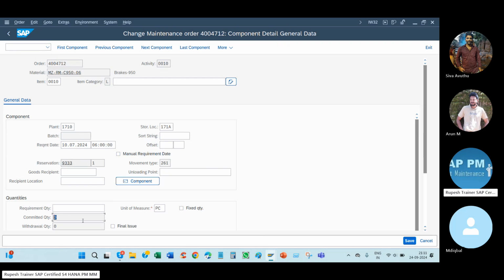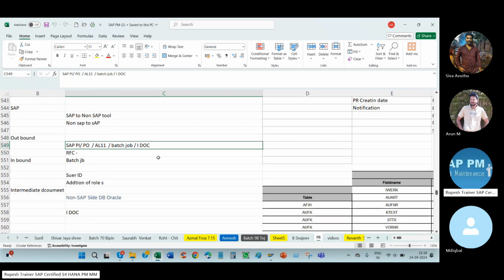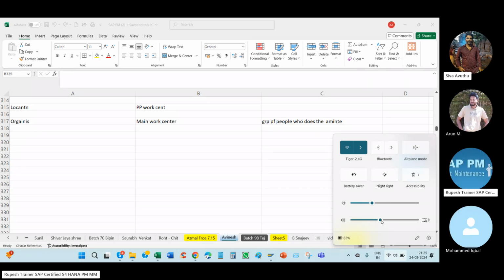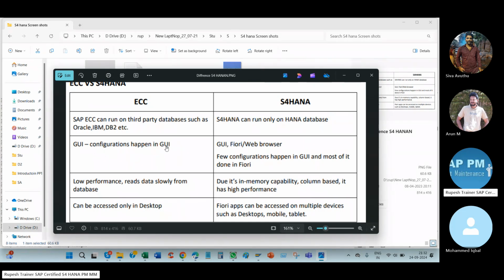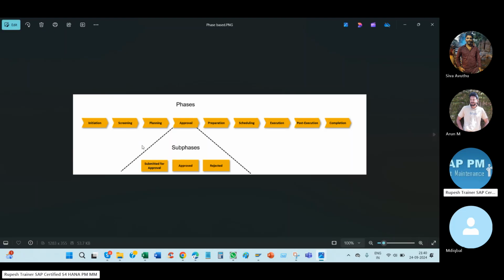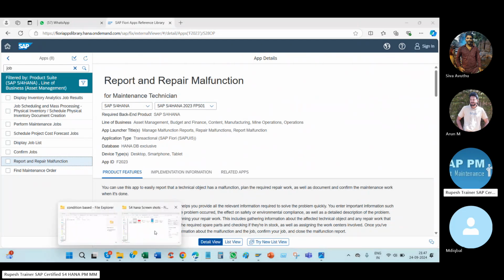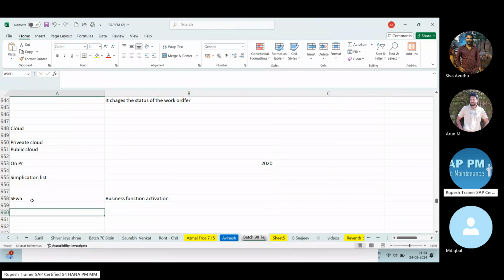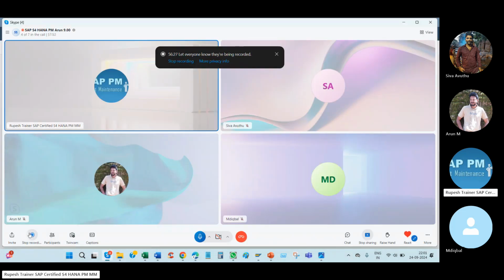SAP S4 HANA PM EAM Plant Maintenance Training +91 8660816919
We provide course videos of all sessions included with this course to give u an extra edge in the market for big MNCs with material ,  3 mock interviews and  biggest MNCs Real-time Interview Questions for clearing the interview round-wise...

You can call me or what'sapp me at For attending Live demo can also drop mail to . You will be getting everyday recording for your revision with server access for practice.
Regarding Support ticking tool will be covered in detail.
Different testing in SAP will be covered in detail.
Regarding Developments/ Enhancements are covered in detail.
Functional Specification will be covered in detail.
ASAP Methodology covered in detail.
S4 HANA Activate will be covered.
LTMC etc
Mock interview sessions one to one . **